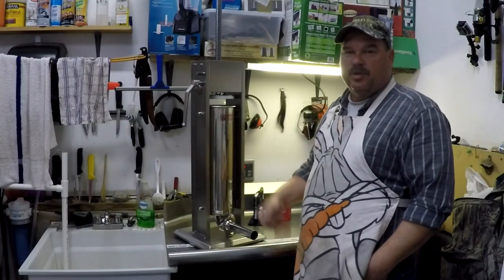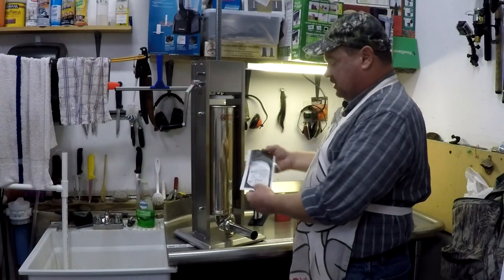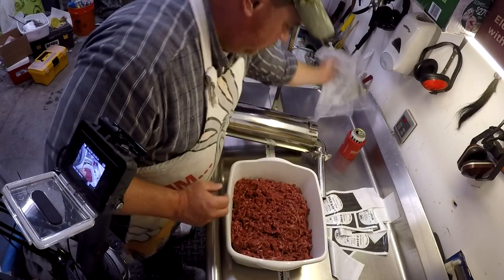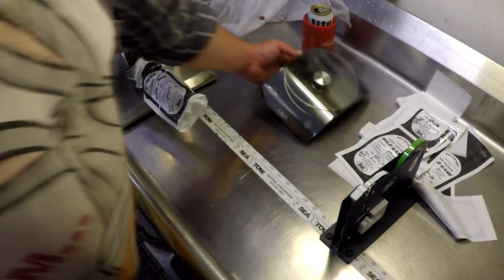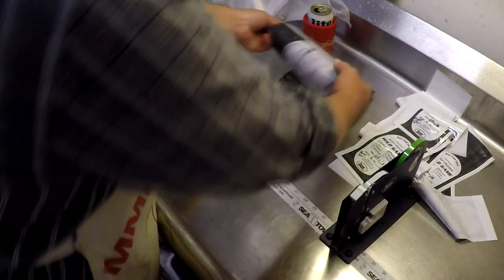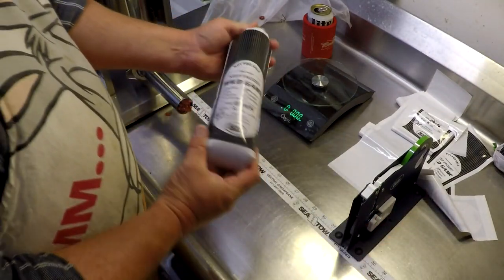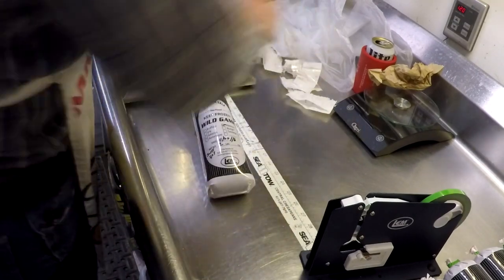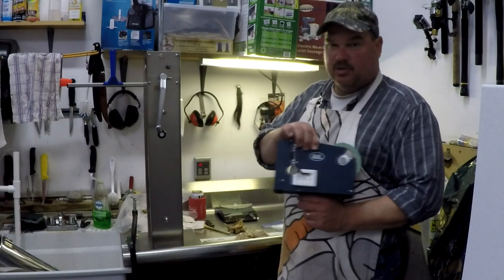PACKAGING GROUND VENISON (The BEST WAY!)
READ THIS! If you have wanted to know how to put up your own ground venison, or are looking for a better way, you’ll like this. Fast and Easy. No freezer burn, and you can put up a lot of ground deer meat made the way you like it.  I have another class on the meat grinding

The stuffer I used is this 15# Hakka Brothers.

Here is the LEM bag and taping machine kit.  It comes with 50 – 1# bags
2# bags are only $8/100!

“Like” my Facebook page for updates, questions, what’s coming up and suggestions

Note:  You’ll want the bundle on a GoPro!  The different mounts are what makes it so unique.